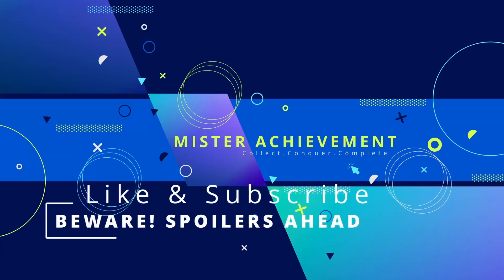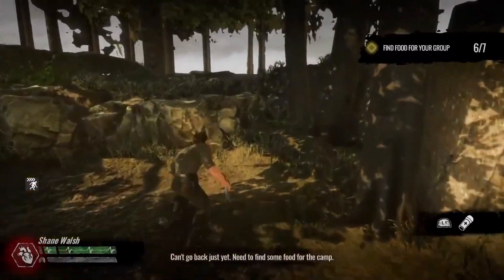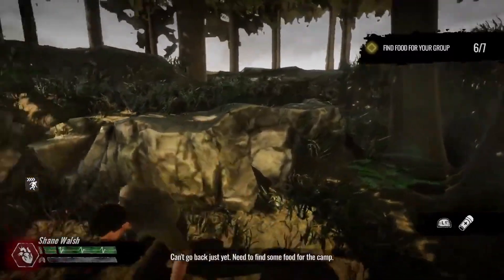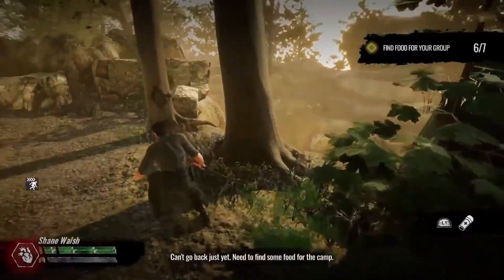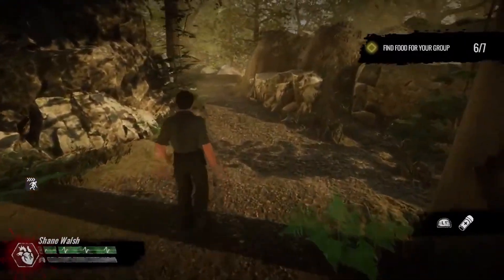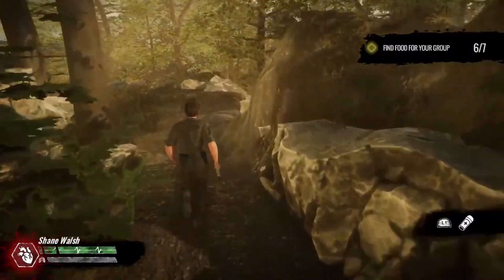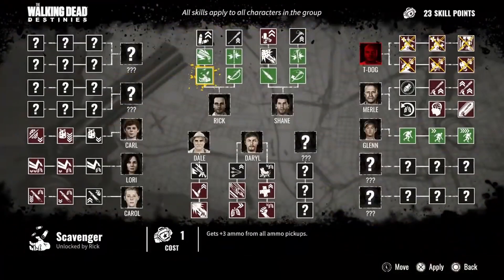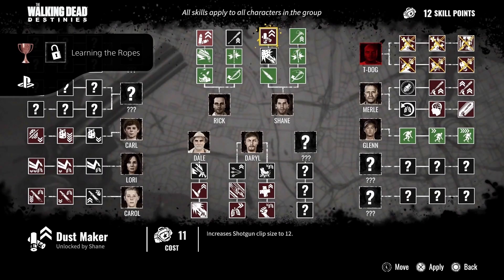The Walking Dead Destinies LEARNING THE ROPES TROPHY GUIDE - HOW TO GET ALL TROPHIES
🏆 Unlocking The Walking Dead Destinies LEARNING THE ROPES Trophy - Complete Guide for Platinum Achievement! 🏆

Welcome to Mister Achievement, where we're all about mastering games and bagging those coveted platinum trophies! In this tutorial, I'll guide you step-by-step on how to snag the elusive trophy in The Walking Dead Destinies.

🎮 Game Overview:
Explore the gripping world of The Walking Dead Destinies as we dive into the intricacies of the game, revealing secrets and strategies to help you conquer every challenge.

🕹️ Trophy Details:
Discover the specific requirements and actions needed to secure that platinum trophy. I'll break down the toughest parts, ensuring you're well-prepared for your journey.

⚔️ Expert Tips & Tricks:
Learn the most efficient and effective methods to breeze through the game. Whether it's mastering combat, solving puzzles, or making critical choices, we've got you covered.

Detailed insights for both beginners and seasoned players.
Time-saving strategies for a quick trophy grab.
Proven techniques to tackle challenging sections effortlessly.

👥 Join the Achievement Community:
Connect with fellow gamers in the comments section! Share your experiences, tips, and tricks. Let's build a community of achievement hunters!